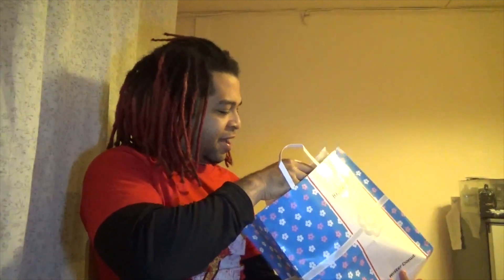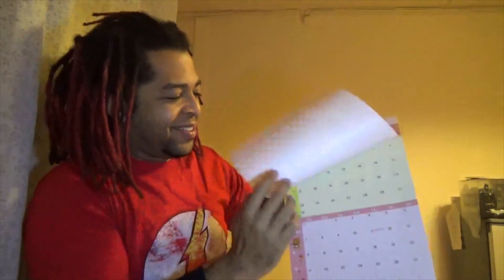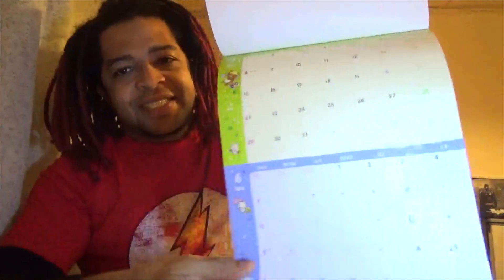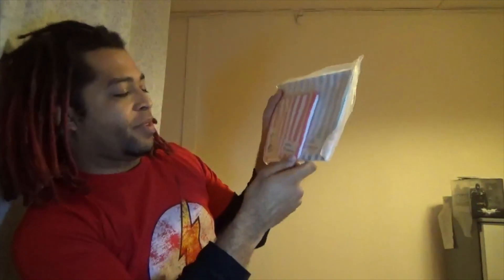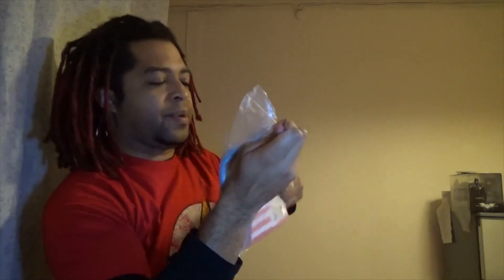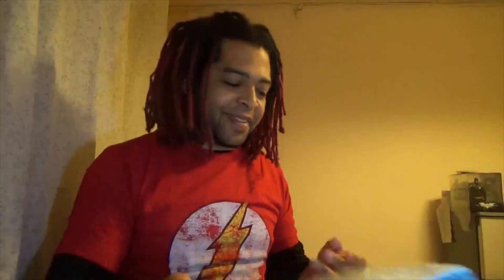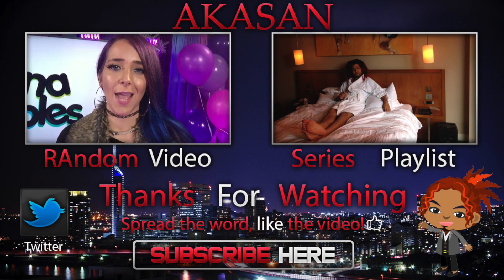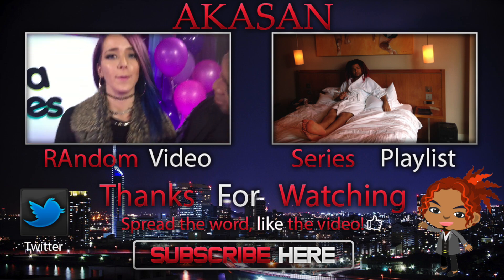2016 Fukubukuro | Lucky Bags | 福袋 Mister Donut UNBOXING!!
2016 Fukubukuro | Lucky Bags | 福袋 Mister Donut UNBOXING!!

This is a very special once a year event. I'm very happy to share it with all of you!

Recent uploads:

Sexiest Twerk Choreography 2013 - REACTION!

New Amanda Cerny Vine Compilation w/ Titles - Best of Amanda Cerny Vines - Cool Vines Reaction

Batman v Superman Trailer - Animated Style REACTION!

The Flash - Dr.Wells/Eobard Thawne Thuglife Reaction!

The Flash Season 1 Finale: FULL Highlight REACTION!